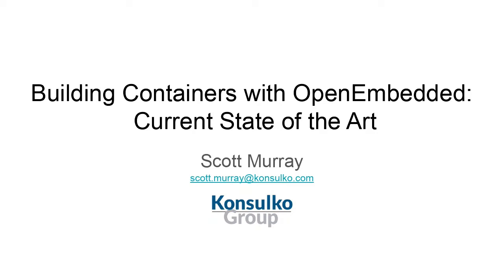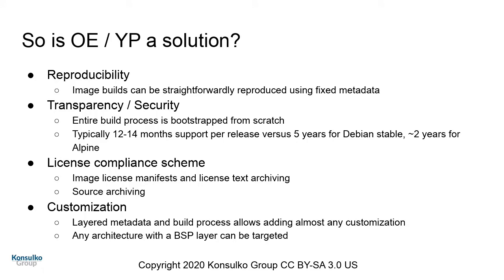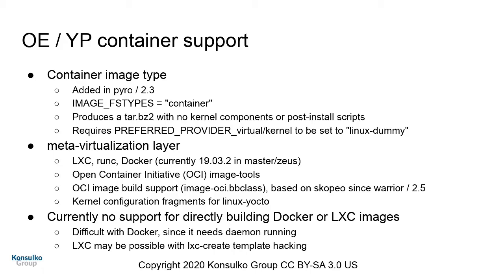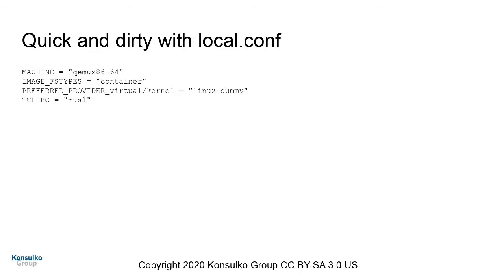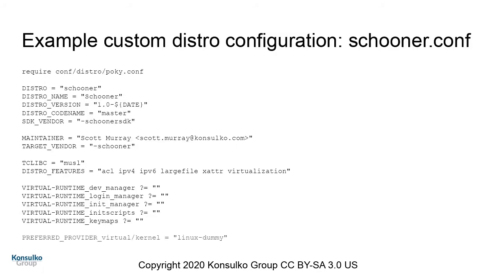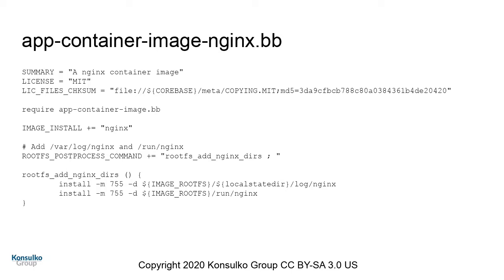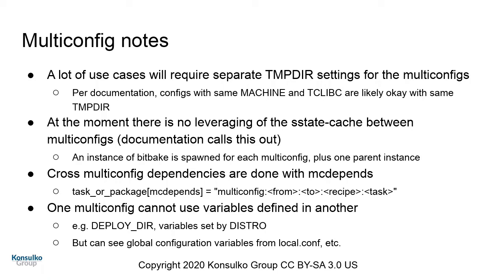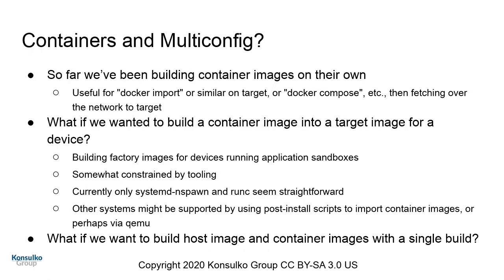OE Workshop 2020 - Building Containers with OpenEmbedded: Current State of the Art (Scott Murray)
This presentation will discuss what OpenEmbedded currently brings to the table for building container images in the areas of container size, reproducibility, security vulnerability fixing, and license compliance. The available options for building application and system container images with OpenEmbedded will be discussed with pointers to examples. This presentation is an update of previous content from ELC 2018 and Yocto Project Dev Day at ELC 2019 to cover changes in the Zeus and upcoming Dunfell releases.